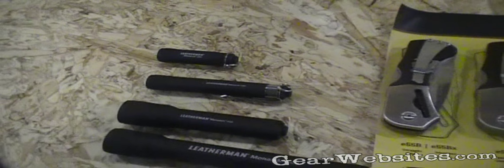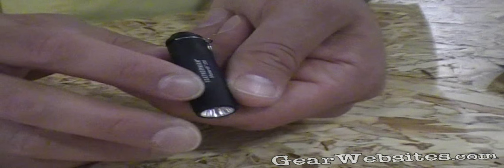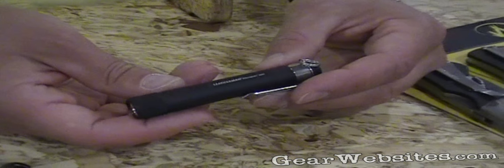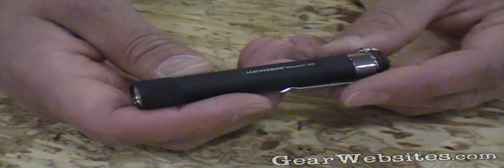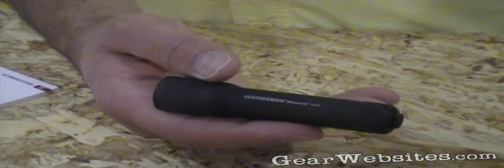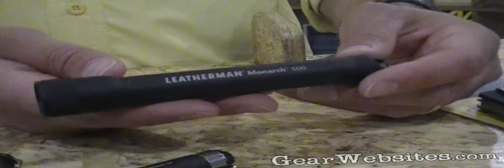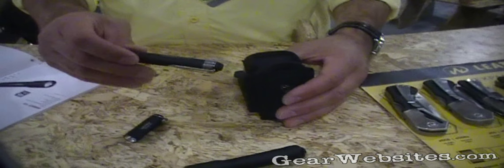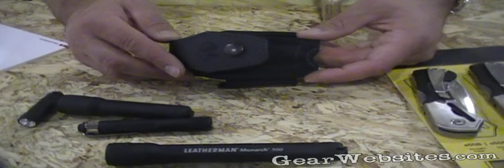Leatherman Monarch Lights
Leatherman Monarch Lights at the Outdoor Retailer Summer Market 2010